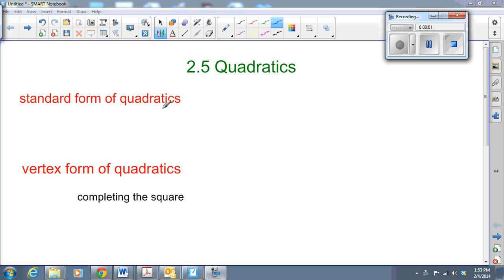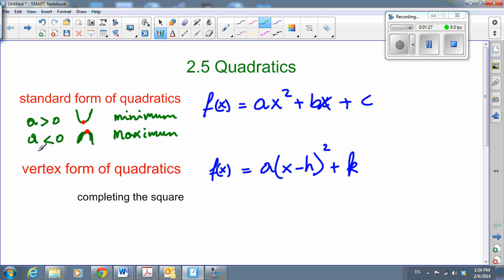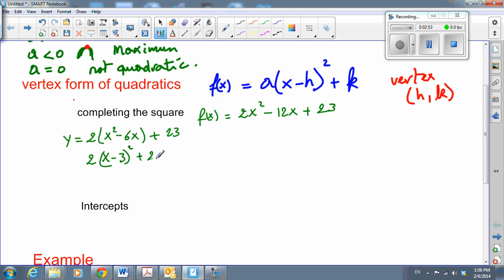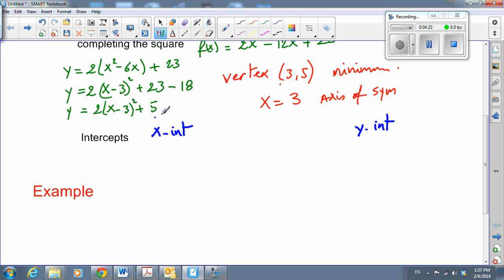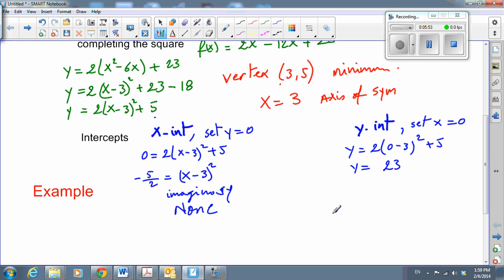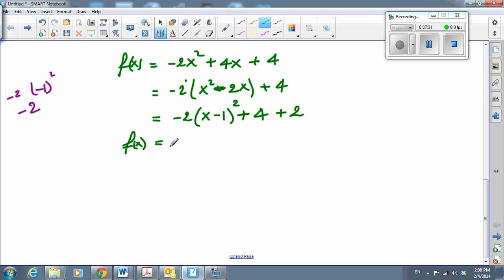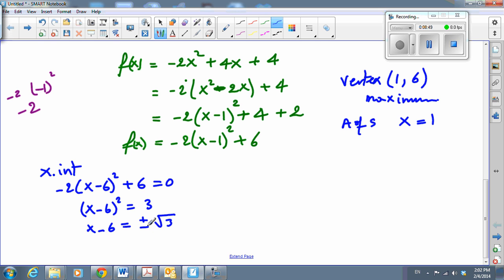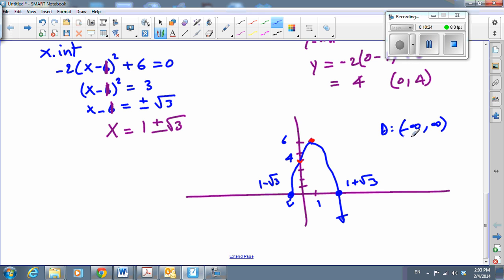2 5 Quadratics